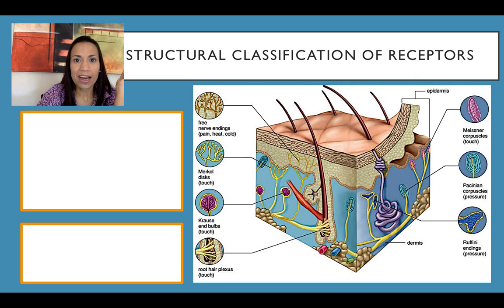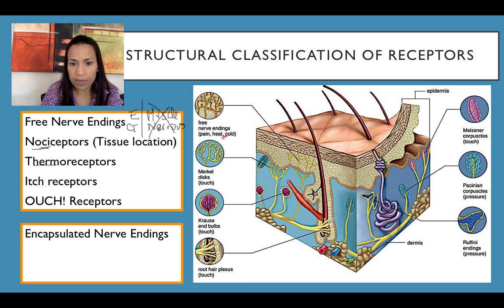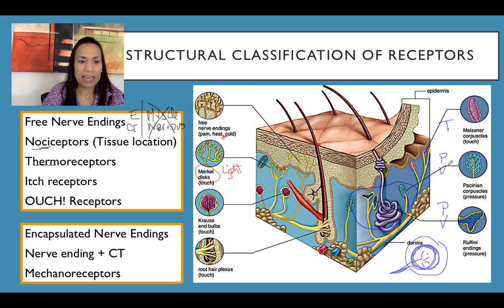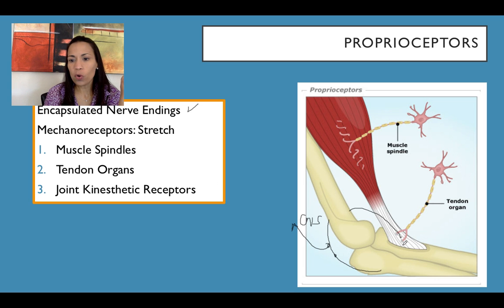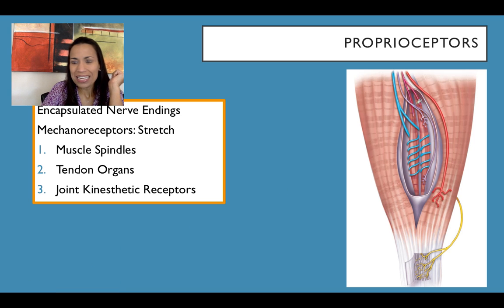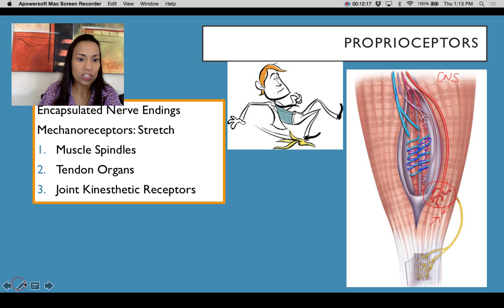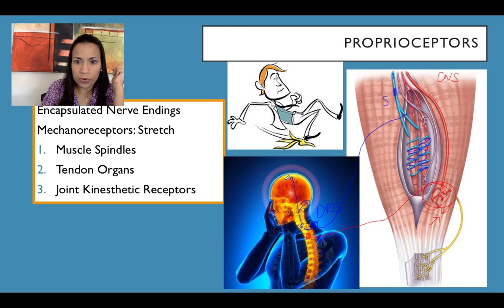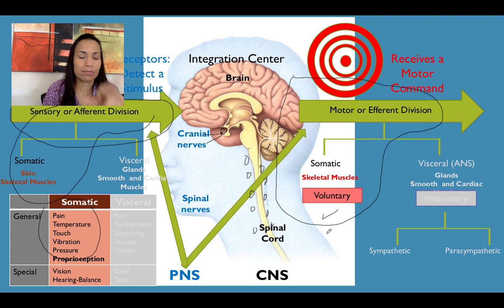3. Structural Classification of Receptors